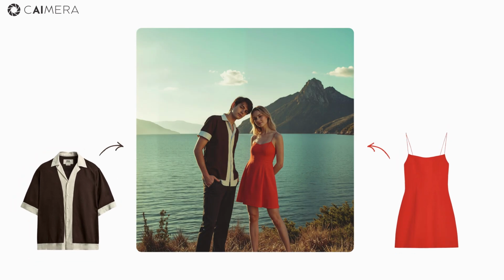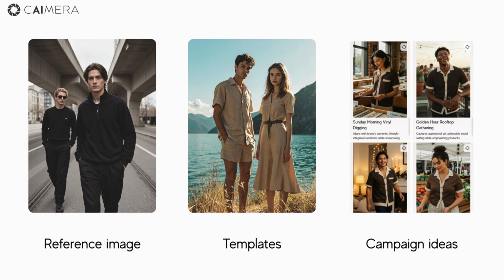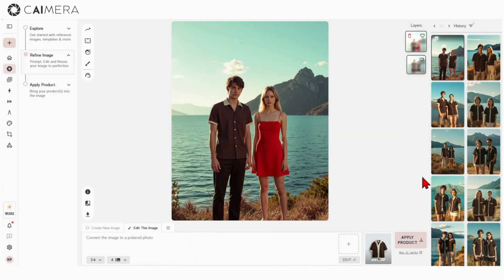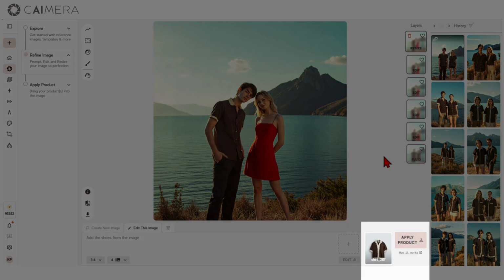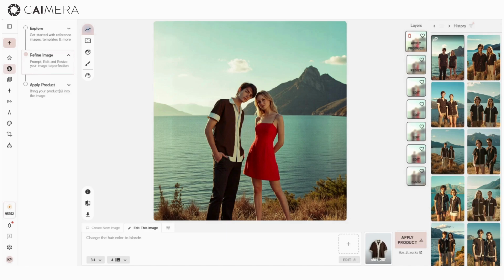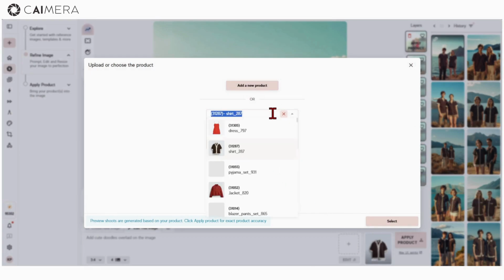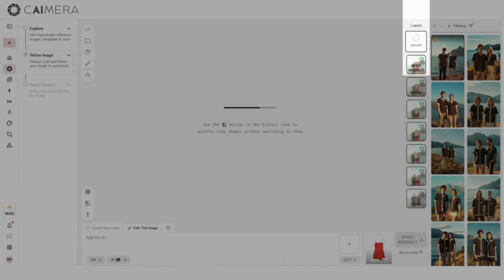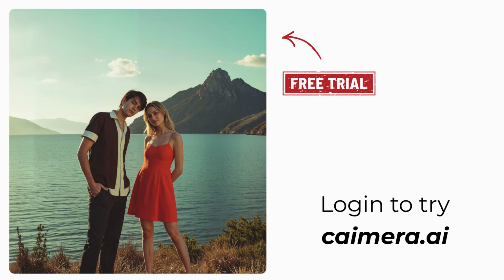Shoot 2 Models & 2 Garments in One Image | AI Fashion Photography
Learn how to shoot two AI models wearing two different garments in a single image, for lookbooks, duo collections and editorial content.

In this tutorial:
- Starting from a multi-model template, a reference image with two models, or campaign ideas
- Generating the base image with your first garment
- Refining the pose, framing and overall look
- Masking and applying the first garment to one model
- Adding the second garment to the other model on the same layer
- Upscaling the final image

Caimera is the AI visual production platform for fashion teams: design, tech packs, on-model photography and video in one place.